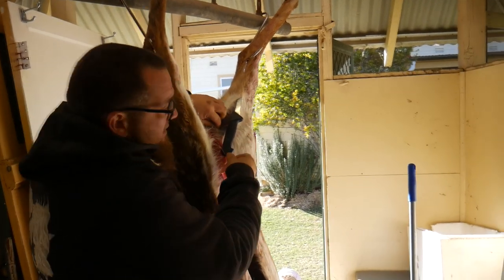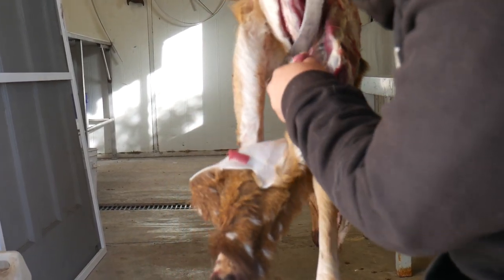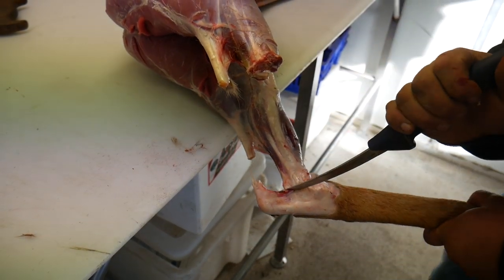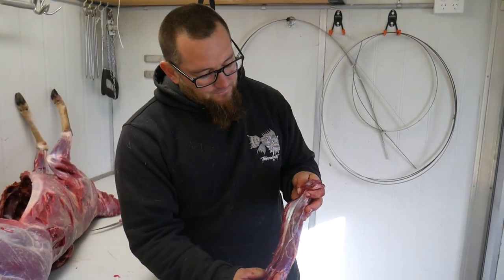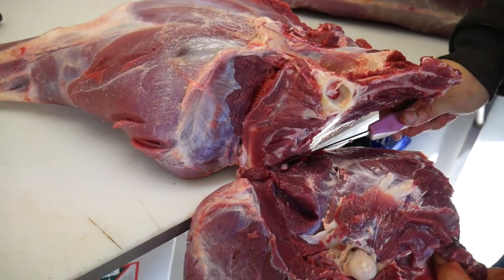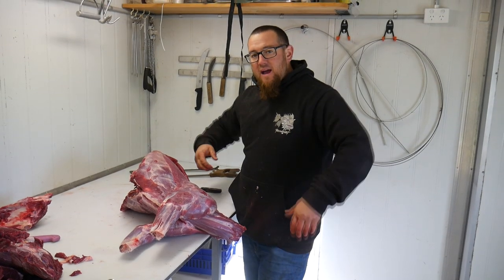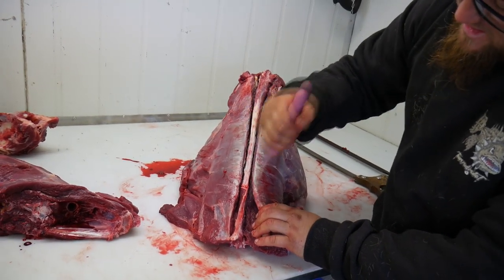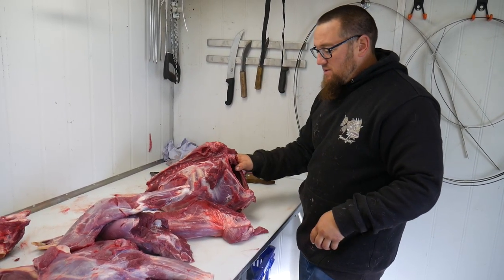DEER HUNTING AND BUTCHERING BASICS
WARNING. THIS VIDEO CONTAIN HUNTING AND DEAD ANIMALS

THIS IS OLD FOOTAGE

In this episode we show you the basics of how to break down a deer. we hunted a property at Tenterfield with great succuss and shot 3 deer